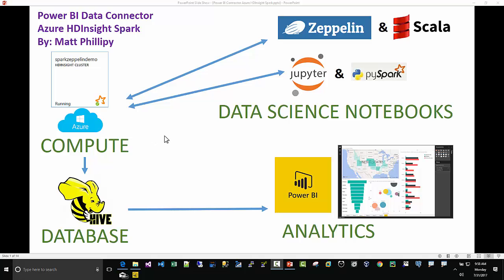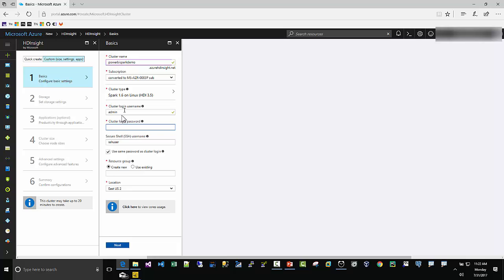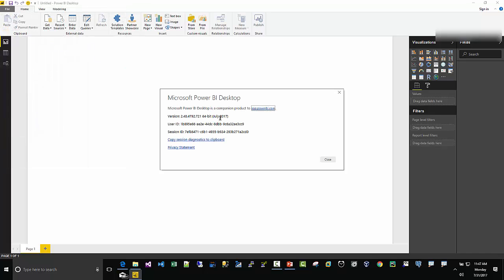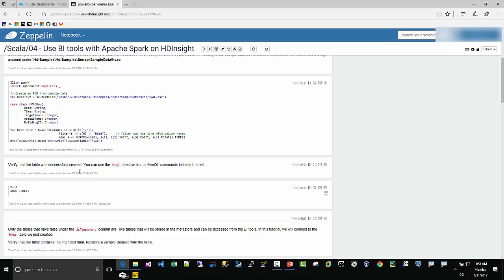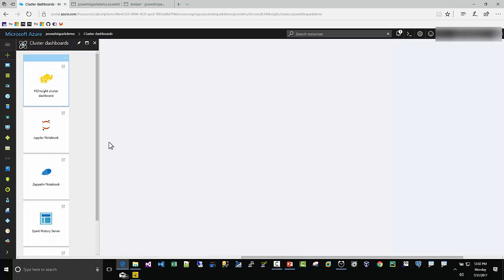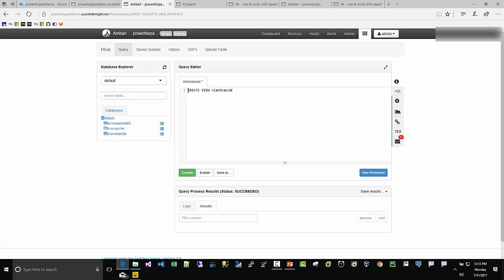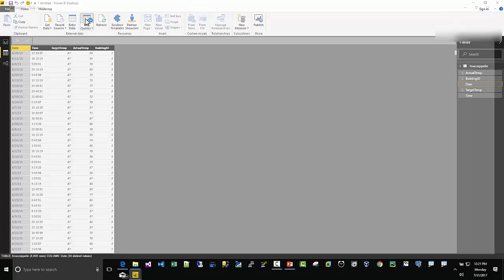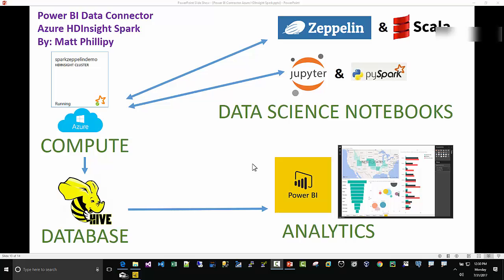Power BI Data Connector: Azure HDInsight Spark w/ Zeppelin & Jupyter notebooks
7 steps to connect Power BI to an Azure HDInsight Spark cluster. Uses Zeppelin notebook and Jupyter notebook to run code on spark and create tables in Hive